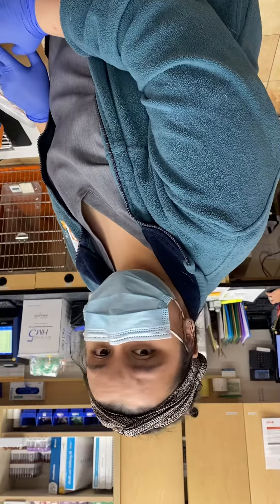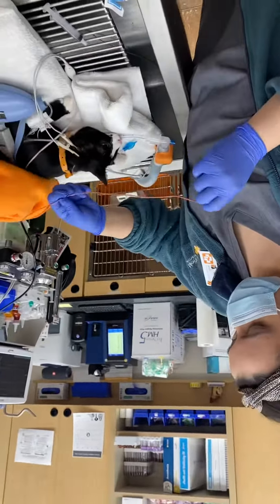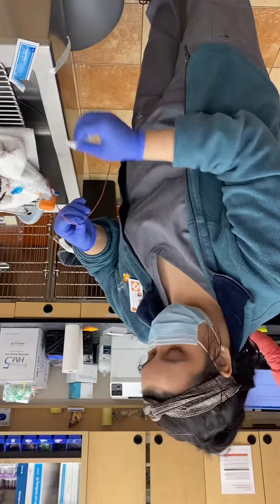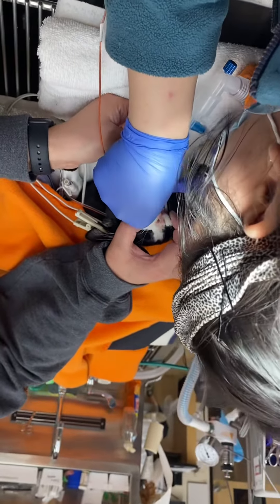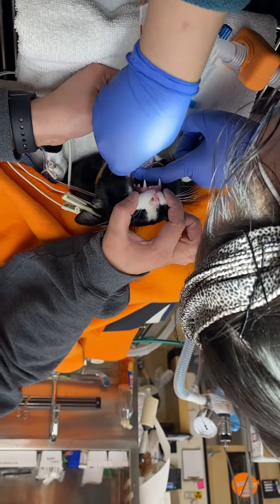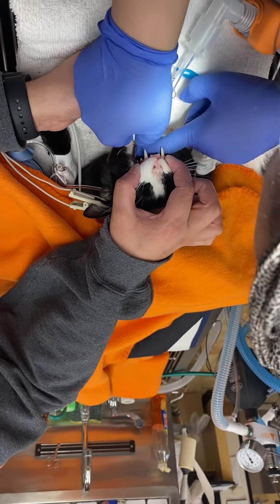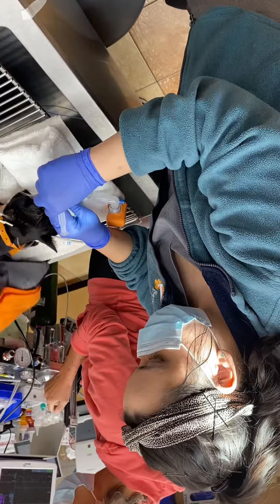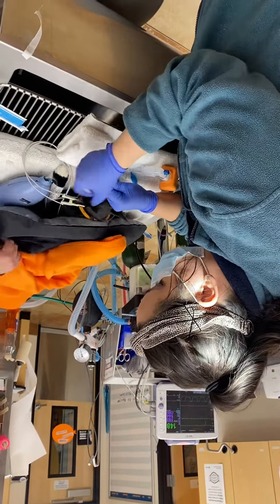Skills 13 orogastric intubation